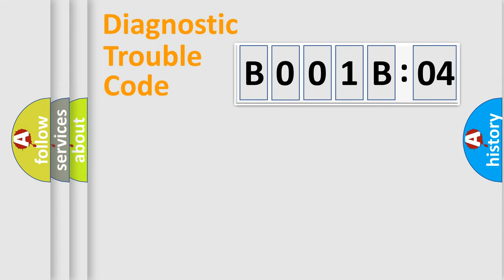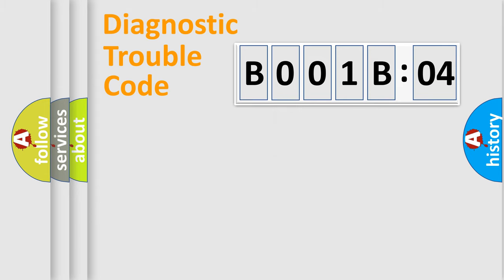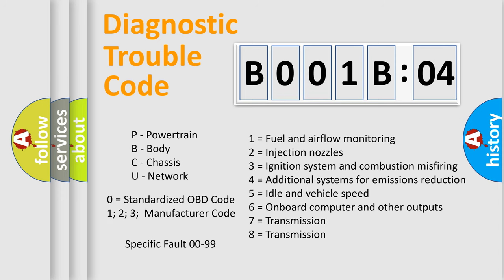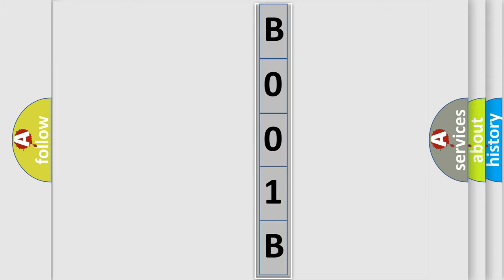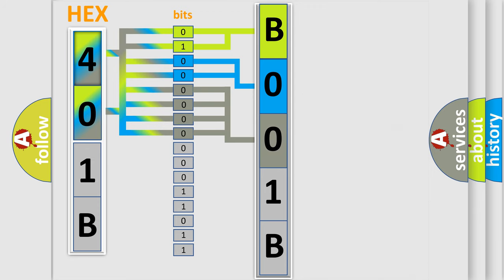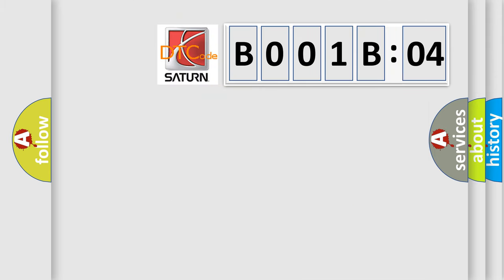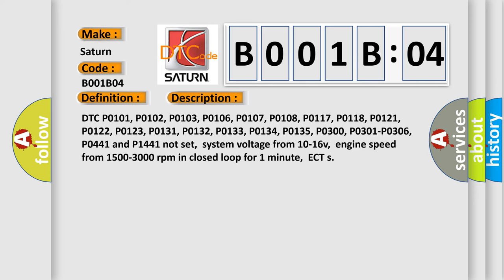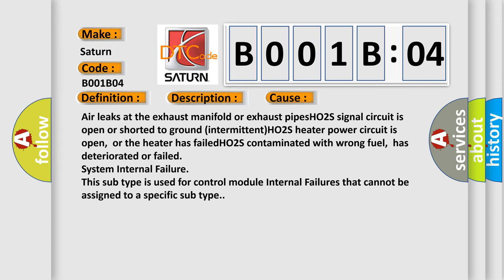DTC Saturn B001B-04 Short Explanation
Contents:
0:21 Basic DTC analysis according to OBD2 protocol standard.
1:48 Insight into programming
2:58 A diagnostically understandable description of the Diagnostic Trouble Code
3:05 Basic error definition

Make:
Saturn
Code:
B001B 04
Definition:
HO2S-21 (Bank 2 Sensor 1) Transition Time Ratio
Description:
Cause:
Air leaks at the exhaust manifold or exhaust pipesHO2S signal circuit is open or shorted to ground (intermittent)HO2S heater power circuit is open,or the heater has failedHO2S contaminated with wrong fuel,has deteriorated or failed
Failure Type: